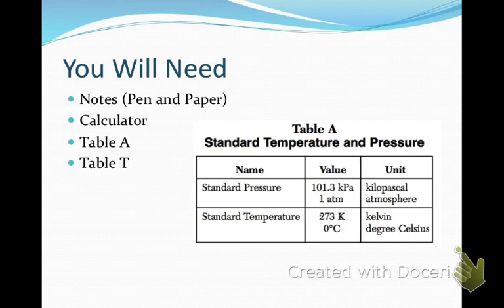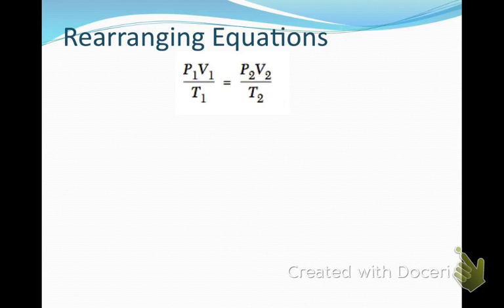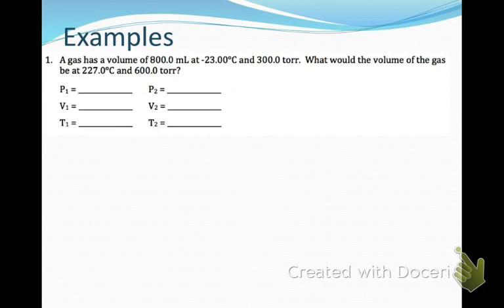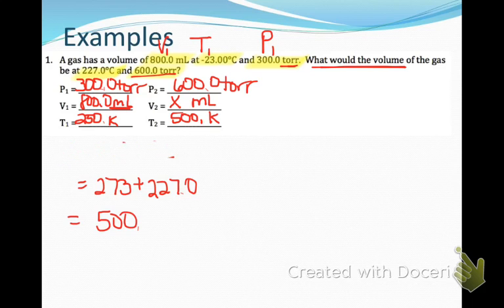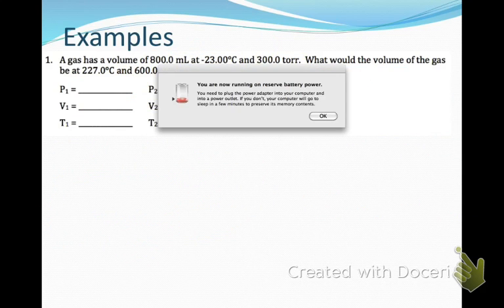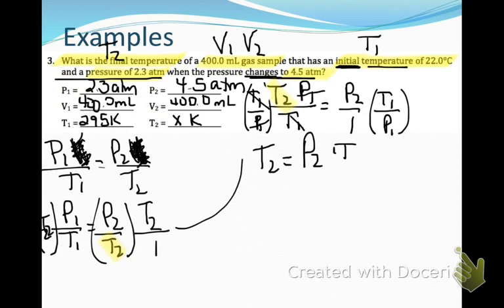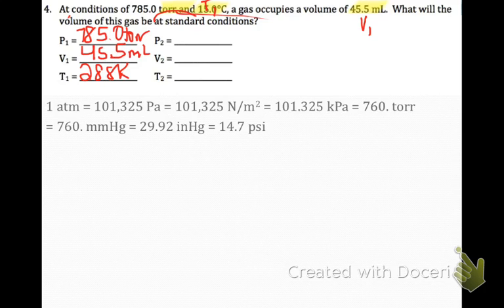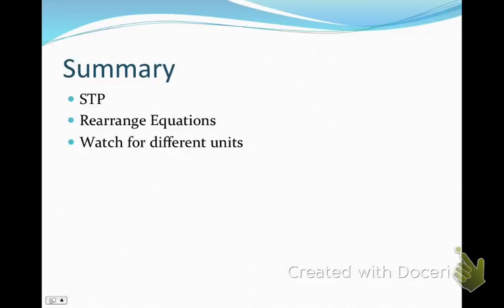Unit 3 - 09 - Combined Gas Law